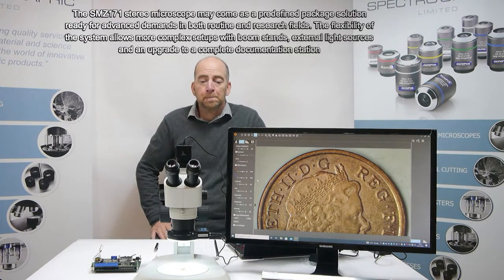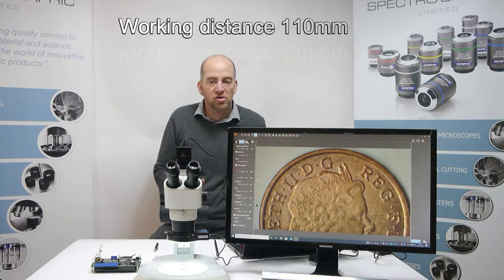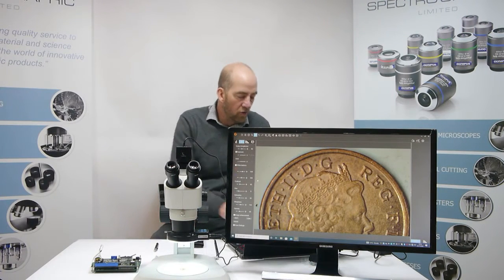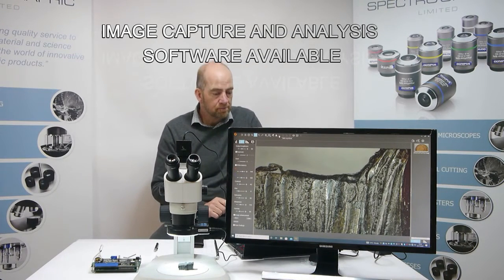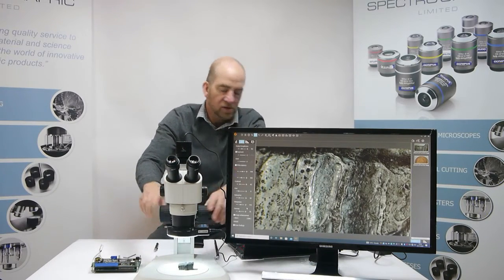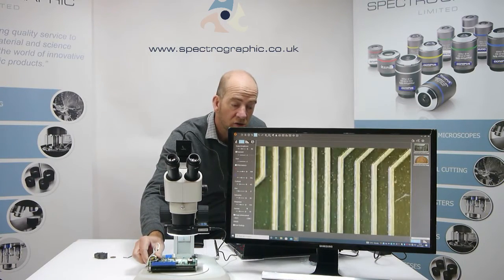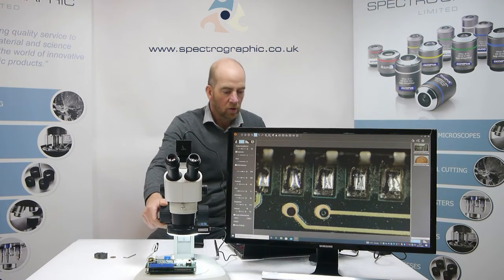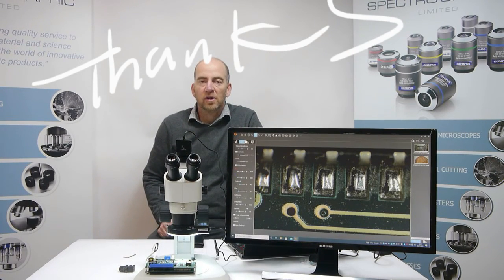MOTIC SMZ 171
The SMZ171 model terminates Motic’s SMZ stereo microscope line by using
modern ESD resistant materials and optimized LED illuminations for a wide range
of biomedical and material science applications. The optical performance with
improved transmission rates in higher magnifications is combined with reliable
mechanics for daily usage. The SMZ171 is an advanced stereo microscope for
biomedical work and industrial quality control.
The Greenough optical system delivers crisp and clear images. Parfocality is
ensured while running through the large zoom range of 6,7:1.
5 click-stops within the smooth zoom allow a precise reproduction of magnifications
for measuring purposes. A large Field of View is ensured by the standard
10X/23 eyepieces. The large working distance of 110mm gives sufficient space
for preparation and repair work, using the stunning depth of view for a convincing
3D upright image.
The SMZ171 stereo microscope may come as a predefined package solution
ready for advanced demands in both routine and research fields. The flexibility of
the system allows more complex setups with boom stands, external light sources
and an upgrade to a complete documentation station.